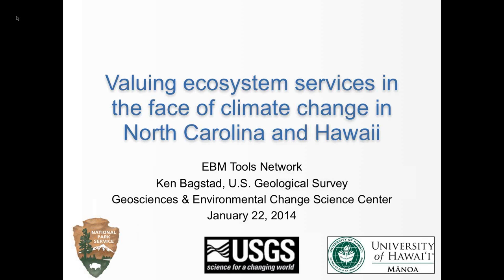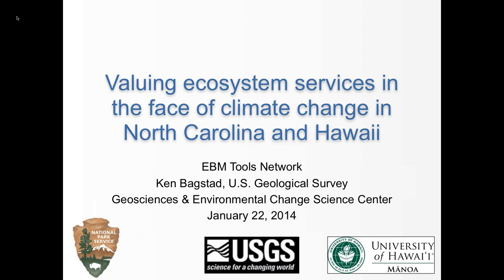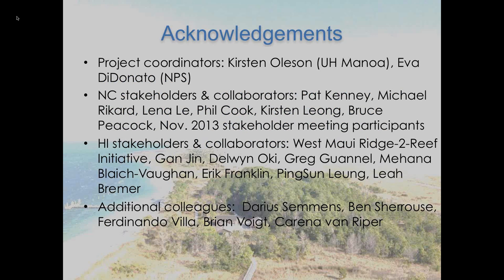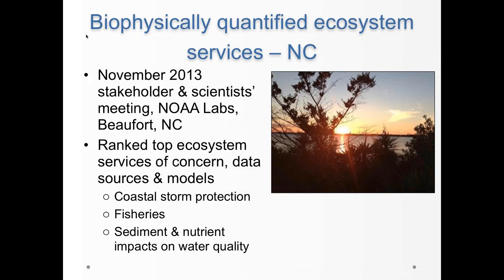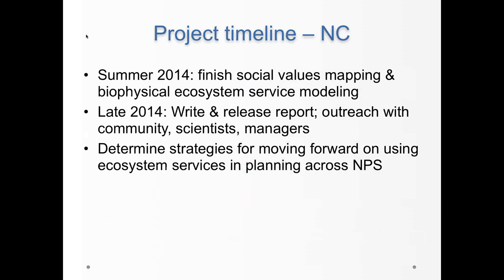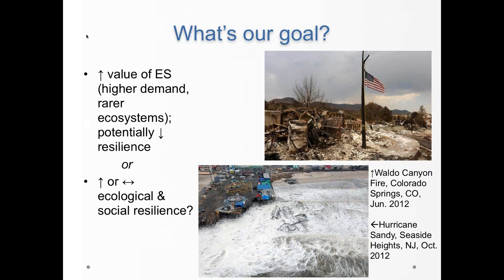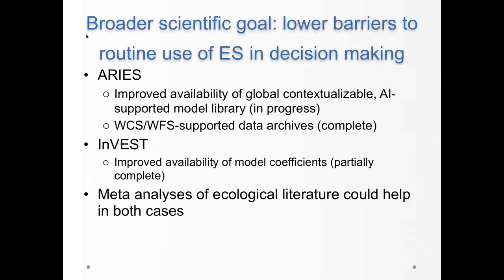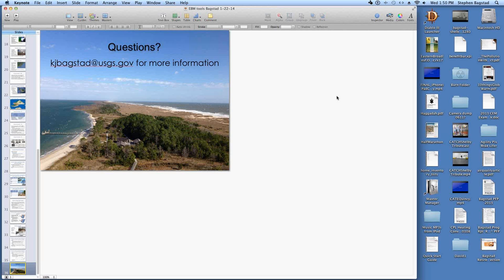Valuing Ecosystem Services in the Face of Climate Change in North Carolina and Hawaii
This webinar originally aired on January 22, 2014.

To correctly value ecosystem services both today and when considering future climate change and adaptation strategies, we must properly account for service supply by ecosystems, demand by people, and service flows from ecosystems to people. This webinar will present two case studies of the use of two spatially explicit approaches to providing this information: a biophysical modeling tool, the Artificial Intelligence for Ecosystem Services (ARIES) system and a survey-based approach to map cultural ecosystem services, Social Values for Ecosystem Services (SolVES). These modeling and valuation tools are being used in partnership with several Federal agencies to answer questions about climate change and adaptation in coastal North Carolina and for coral reefs in Maui.

This webinar was presented by Ken Bagstad of USGS and was co-hosted by the EBM Tools Network and EcoAdapt.